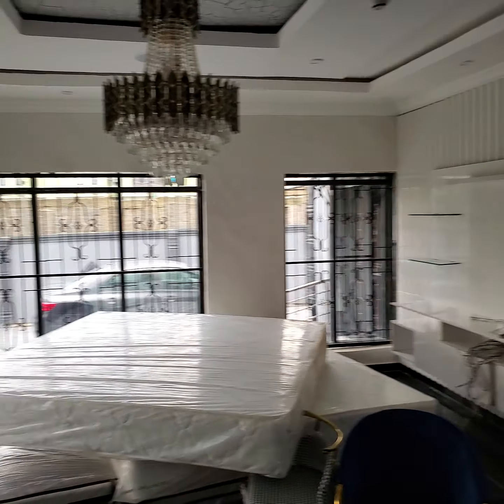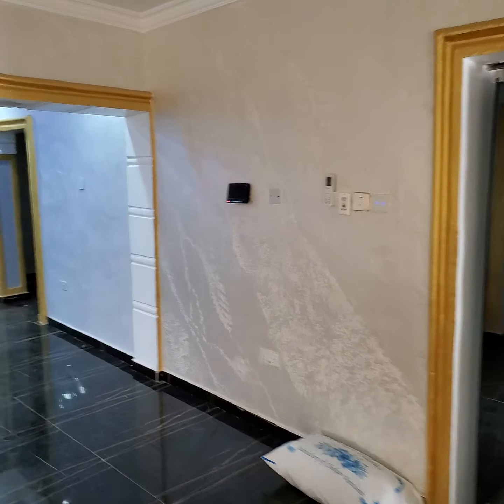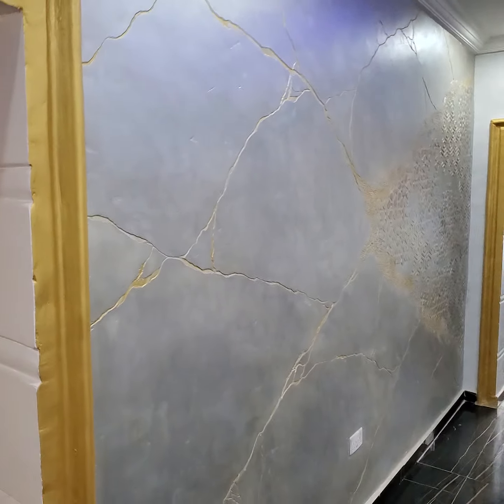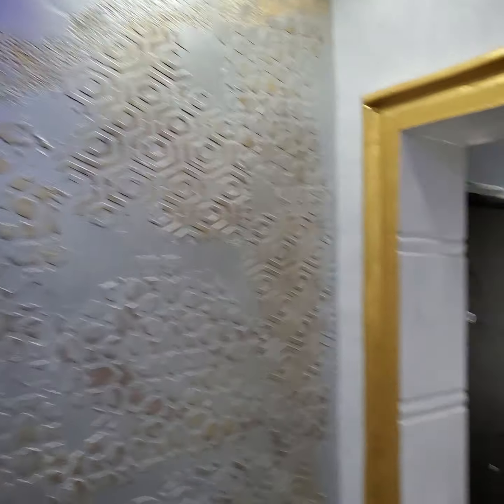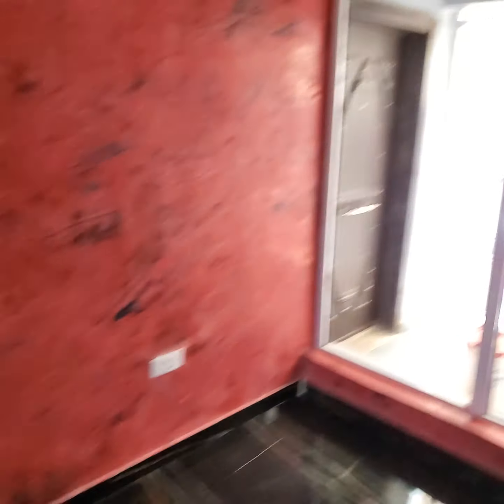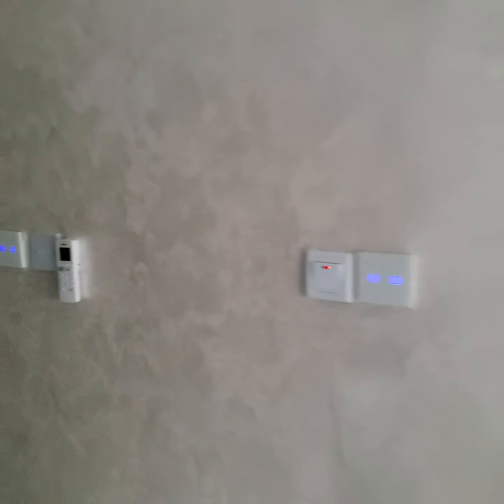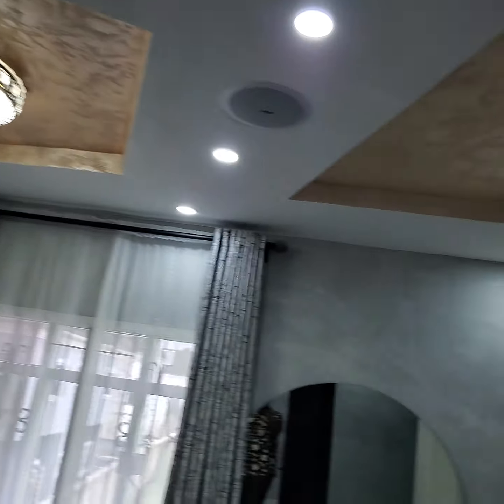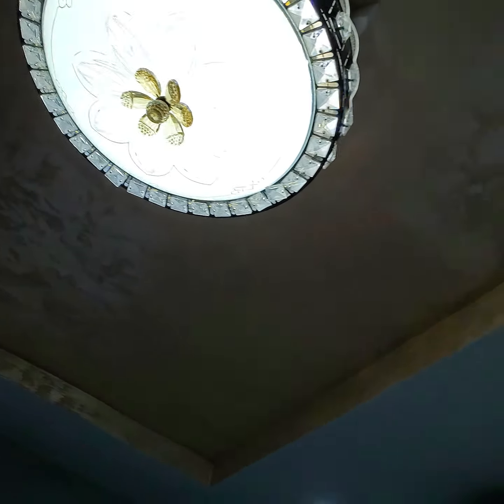Interior painting of 5 bedroom duplex at Iyana Ipaja Lagos.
Interior painting of 5 bedroom duplex at Iyana Ipaja Lagos State Nigeria.